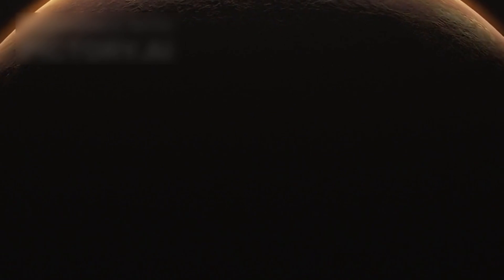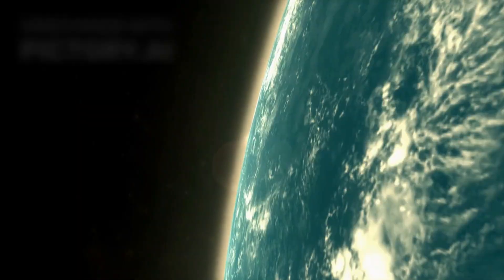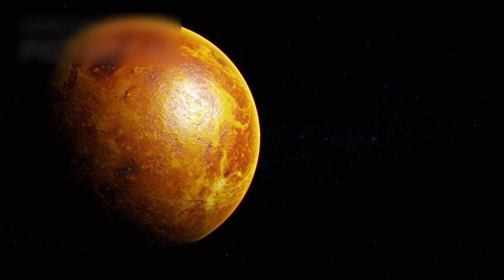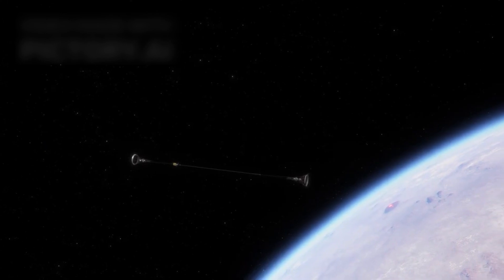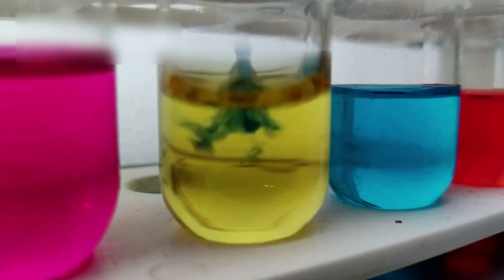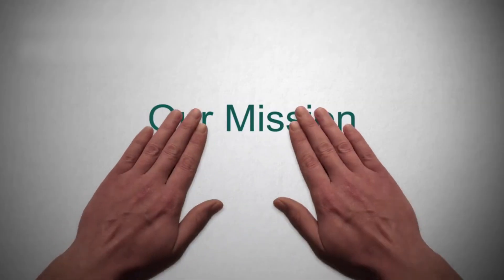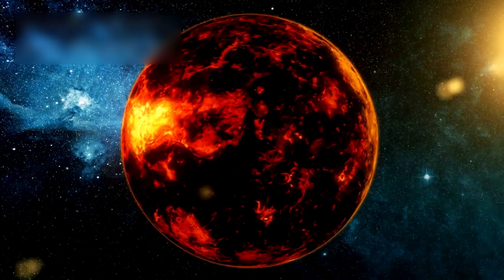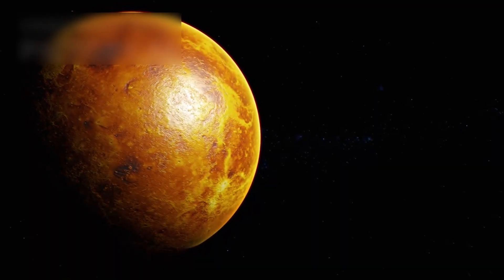"Soviet Union’s Declassified Venus Photos Revealed by Neil deGrasse Tyson!"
Long before NASA’s rovers explored Mars, the Soviet Union achieved a feat few remember—they landed spacecraft on Venus. The Venera program became the first to send back images from the surface of another planet, surviving one of the harshest environments in the solar system. But why are these historic missions rarely discussed?

In this video, we uncover the story of Venera: how the Soviet engineers defied all odds to reach Venus, what they discovered beneath its clouds, and why the world forgot. As Venus returns to the spotlight with new missions planned by NASA, ESA, and Russia, it's time to revisit the pioneering legacy that started it all.

From crushing pressures to acid clouds, Venus is a planet like no other—and Venera was our first window into its alien world.